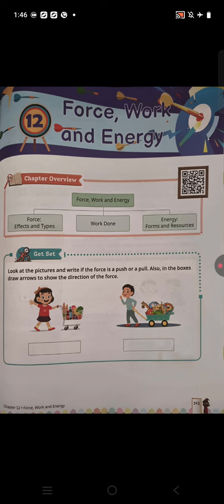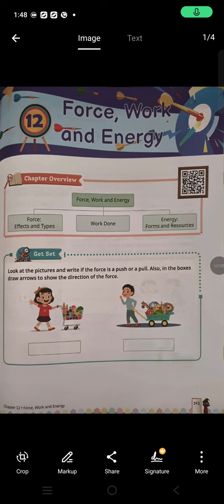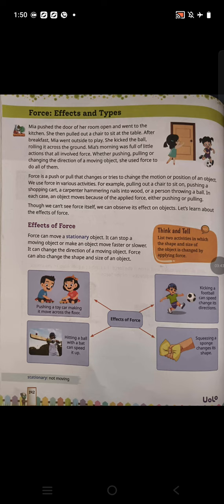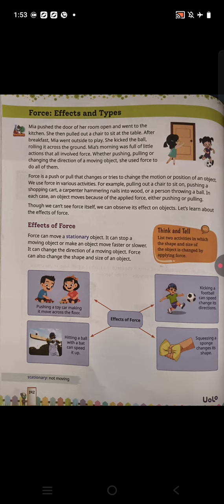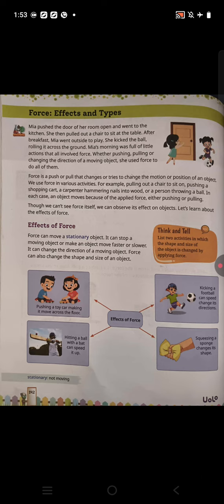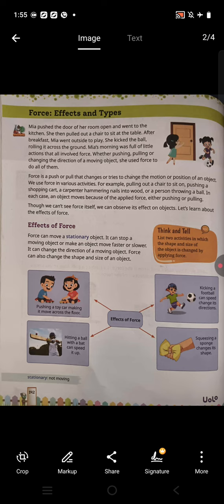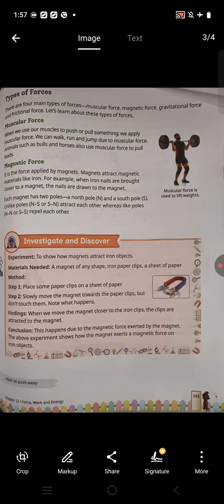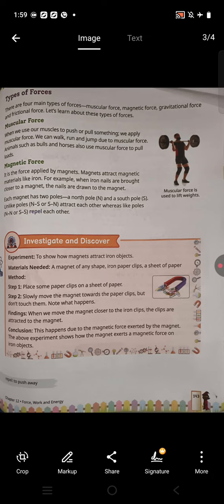Science (Force, Work and Energy)Explanation